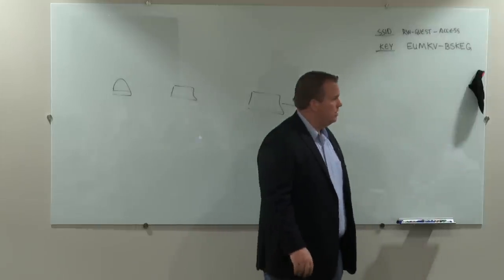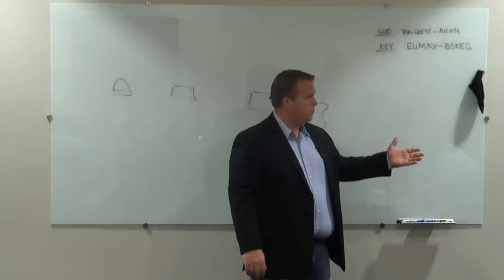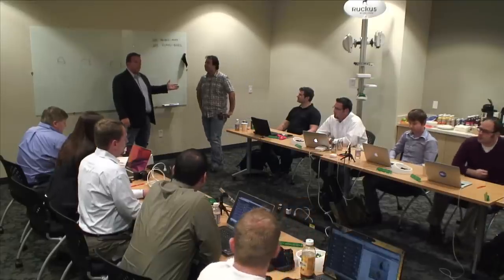Ruckus Q&A with Bill Kish and Victor Shtriom